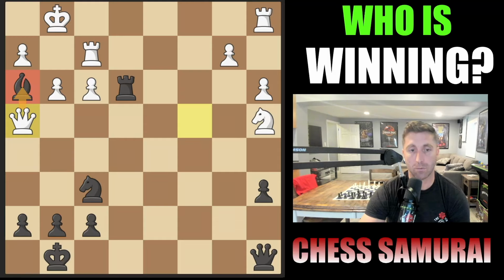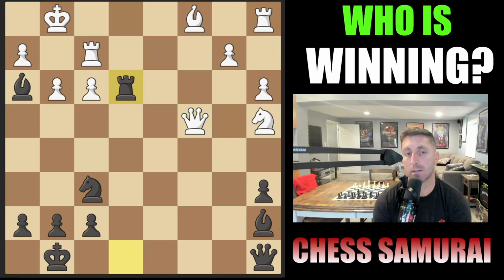IMPROVE YOUR EVALUATION SKILLS IN CHESS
In this video I demonstrate how to improve your skills at evaluating chess positions. It's one of the toughest aspects in chess to master, but is extremely important if you want to become an advanced chess player. Many times we can improve our evaluation skills by improving our tactical skills. This will help us appreciate good positions over the chess board.